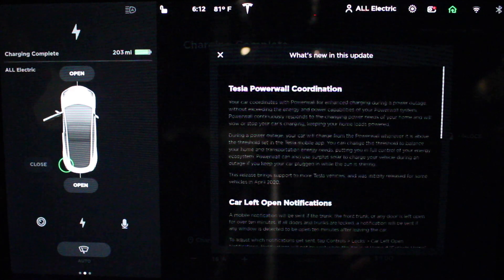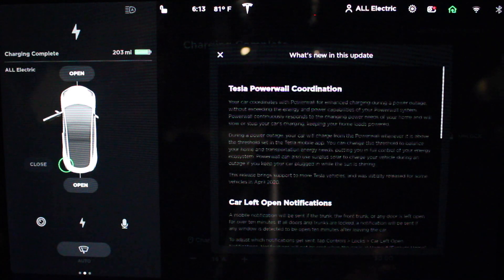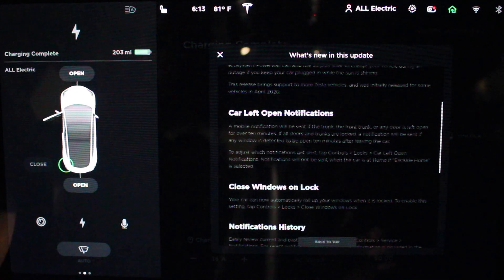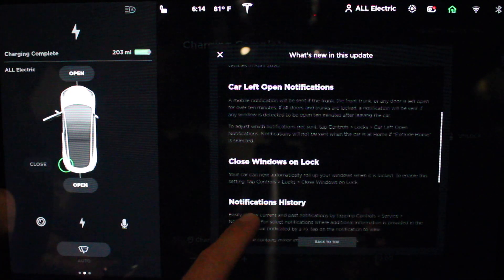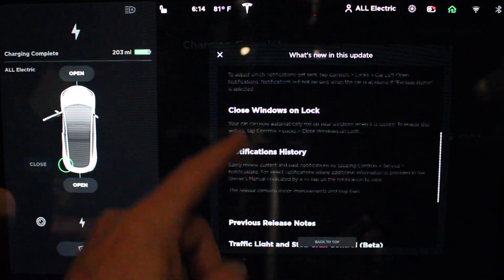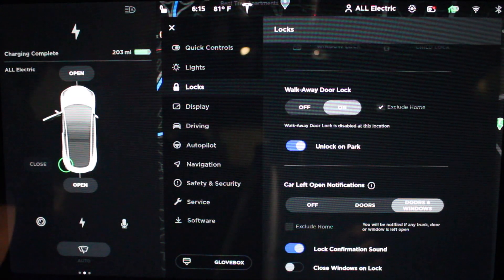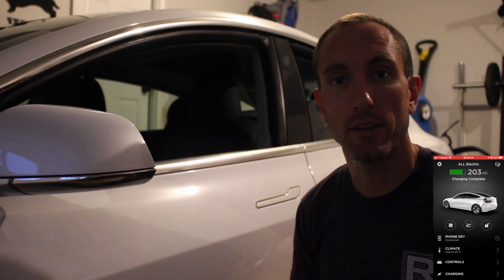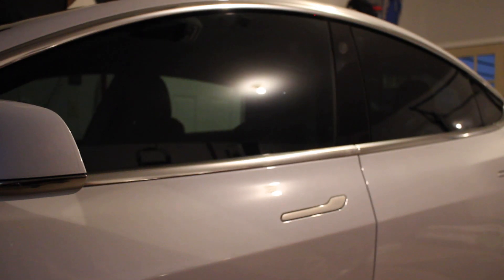Tesla Software Update | 2020.32.3 | AutoMagic Windows on Lock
Timestamps:
0:00 Intro
0:36 Release Notes
2:01 Changing Settings
2:26 Window Up on Lock
2:48 Outro

Another software update for 2020 for my Model 3 (Now HW 3.0/FSD) & nothing for our new red Model 3 (AP HW 3.0 / no FSD). This update has lots of goodies that I go over in this video.